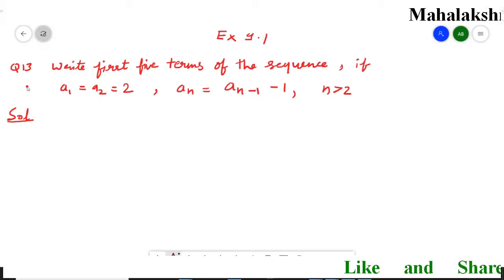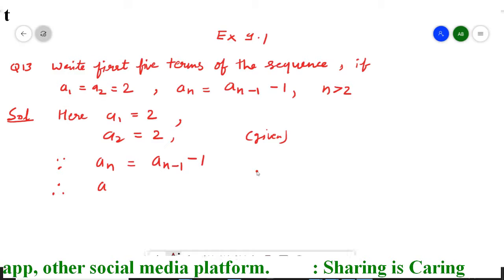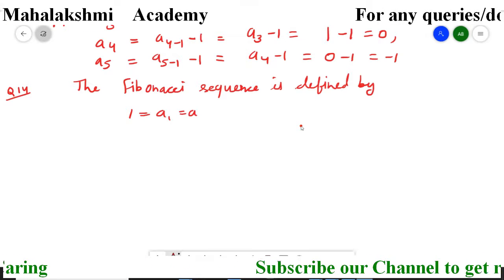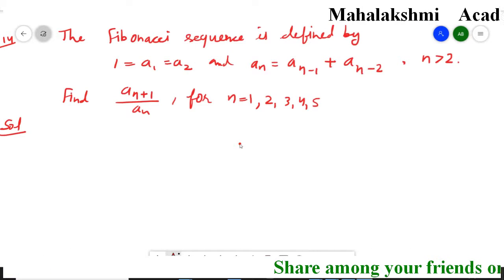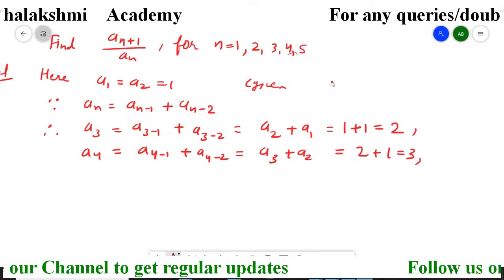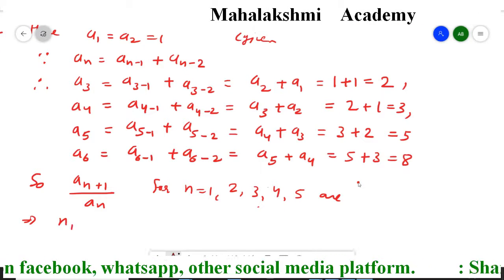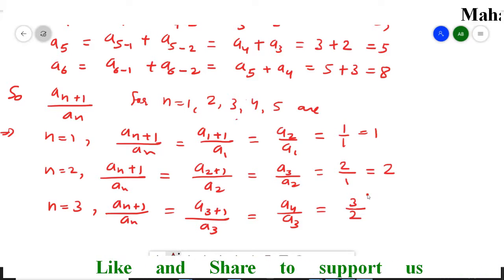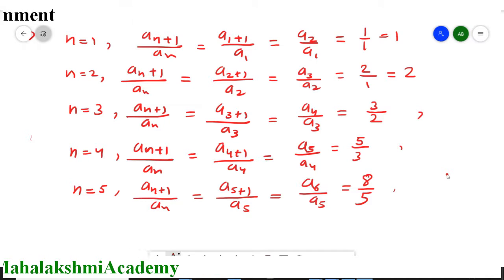Class 11 Maths | NCERT | RBSE | CBSE | Ch 9 | SEQUENCES AND SERIES | In English | Ex 9.1 Q13 to Q14